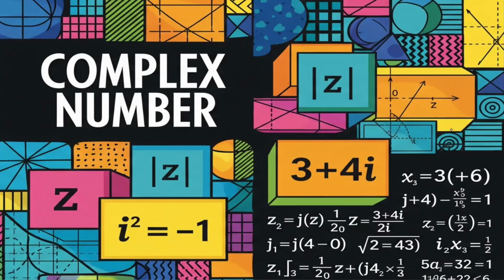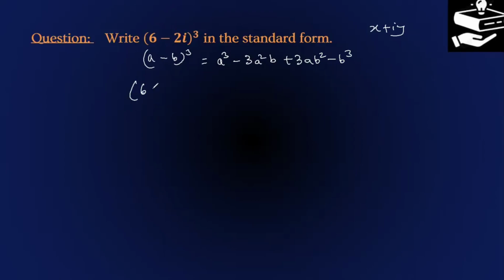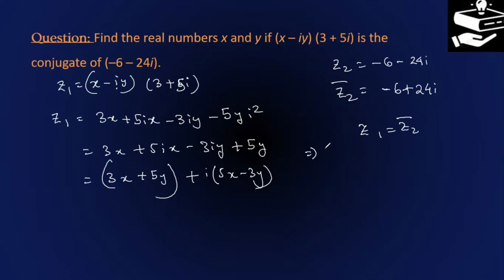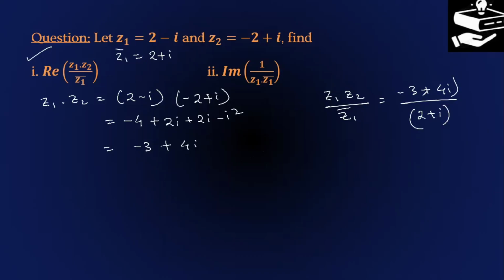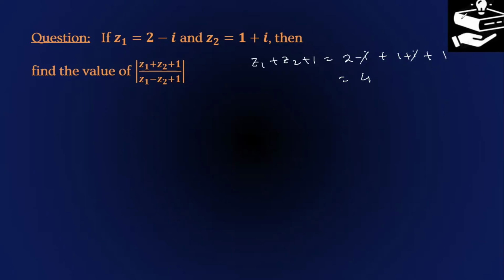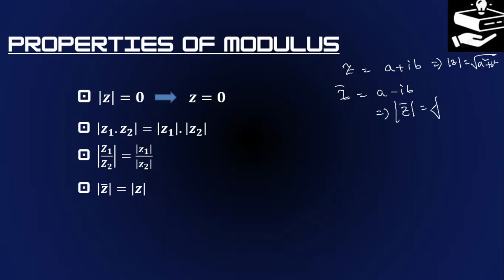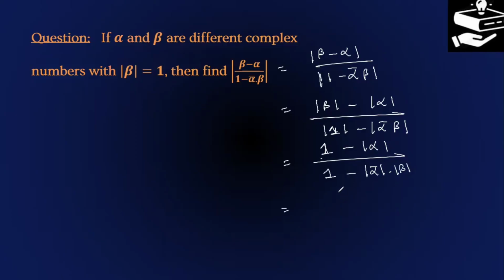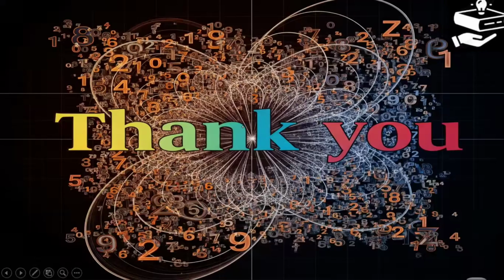Complex Numbers are not complex anymore ! Class11 CBSE/ISC | JEE 2026/2027 FULL PREP FROM BASICS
Complex Numbers Explained Like Never Before! Class11 CBSE/ISC | JEE 2026/2027 FULL PREP FROM BASICS